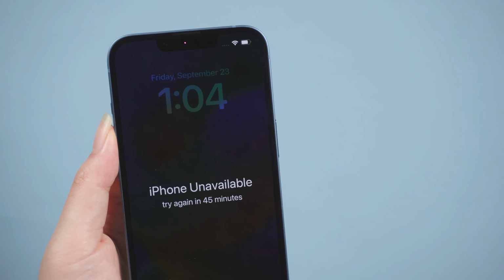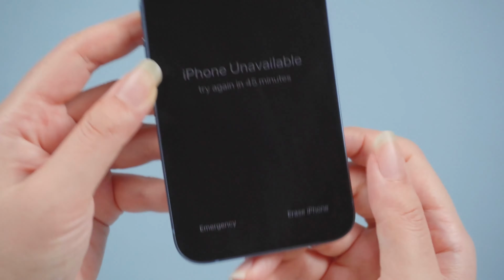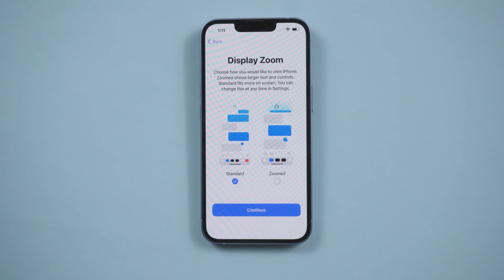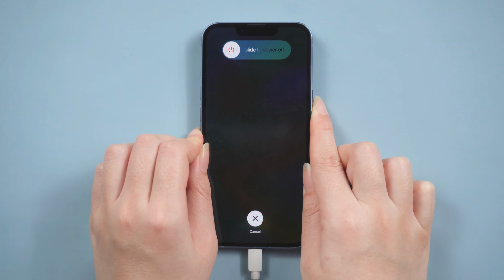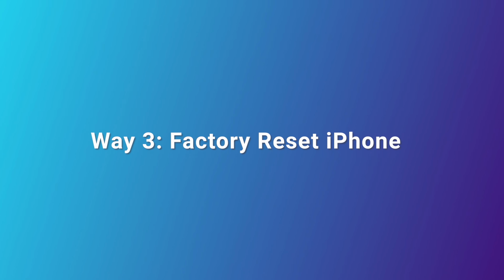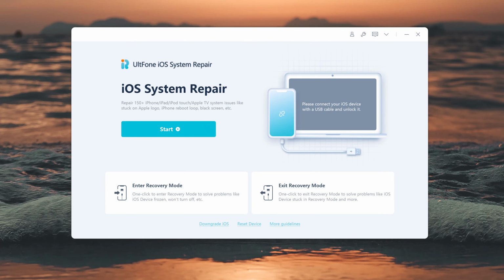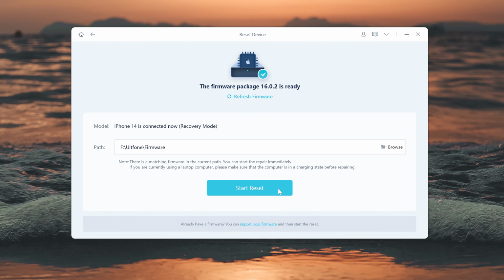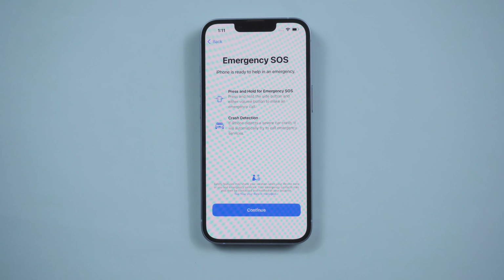Bypass iPhone 14 Unavailable or Security Lockout Screen [iPhone Unavailable No Time]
Users with poor memory can easily forget the screen password, here are many ways to help you solve it.

⚠Important notice:
2. UltFone iOS System Repair will erase all content and settings from the device just like iTunes.
3. You can restore your device from a backup after the unlocking if you have backups stored in iCloud or your computer.
4. UltFone iOS System Repair is unable to obtain access to credentials, compromise personal data or cause serious harm to others. Do not try to violate YouTube community guidelines.

Chapters💌:
0:00 Intro & Preview
0:22 Way 1: Erase iPhone on Unavailable Screen
1:07 Way 2: Restore iPhone
2:06 Way 3: Factory Reset iPhone

What can UltFone iOS System Repair help？
Update iOS 16 without any issues.
Downgrade from iPadOS/iOS 16 Beta without iTunes.
1-Click to enter and exit recovery mode on iPhone/iPad/iPod.
Fix 150+ iOS system issues like Apple logo, reboot loop, and black screen without data loss.
Reset iPhone/iPad/iPod Touch without password/iTunes/Finder.
Support all iOS versions and iPhone models, including the latest iPhone 14 series and iOS 16.